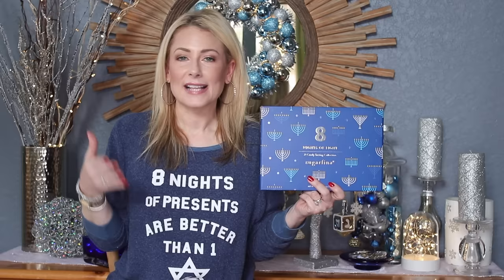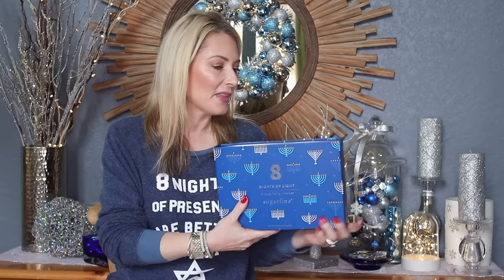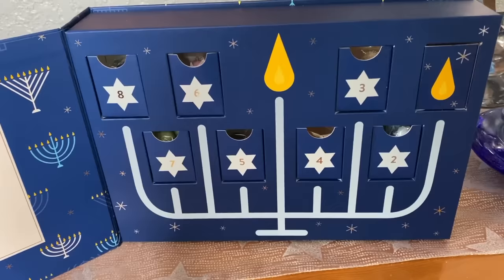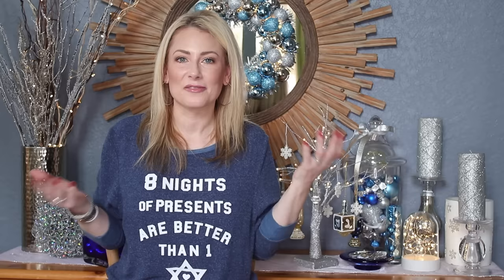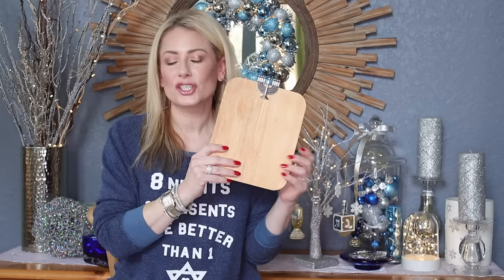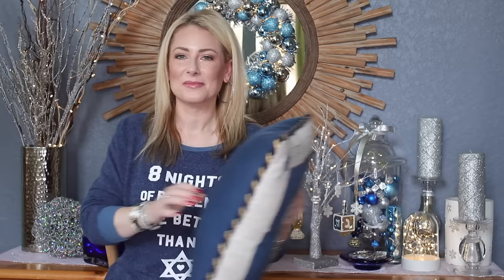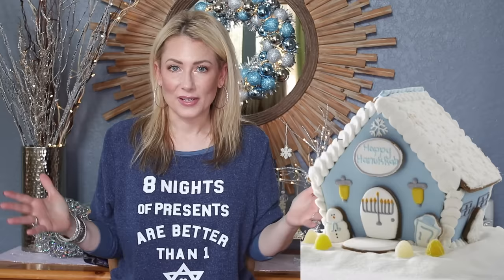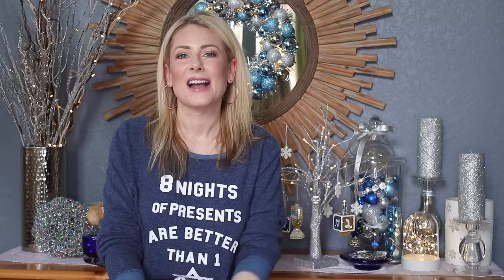Hanukkah Themed Gifts | MsGoldgirl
What the Heck Is Hanukkah Video⤵️

Electric Menorah

Replacement “Candle Flame” Bulbs